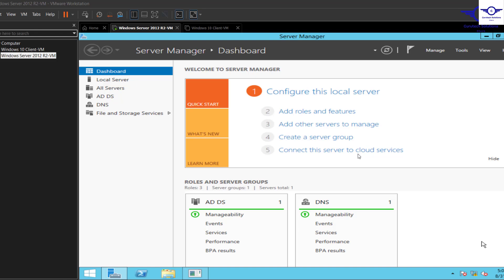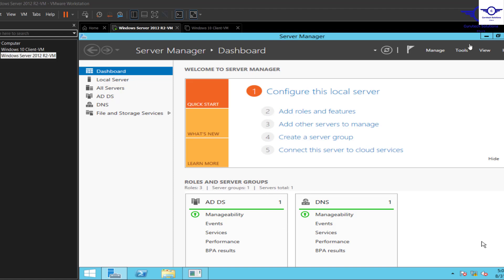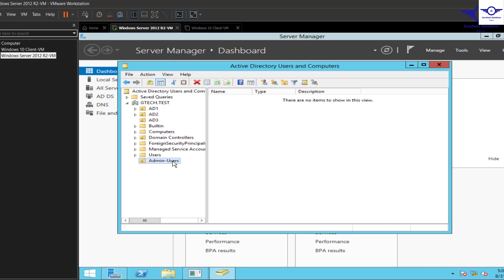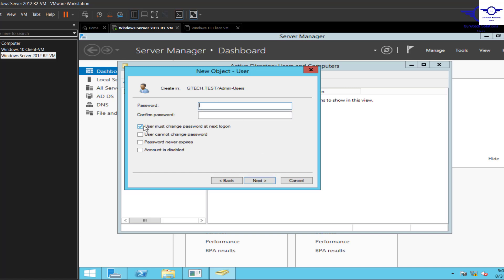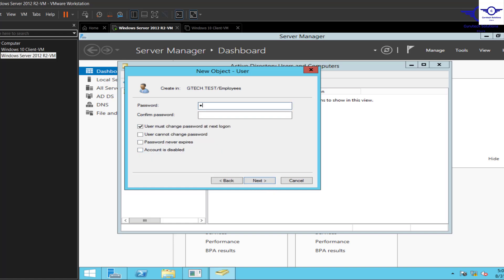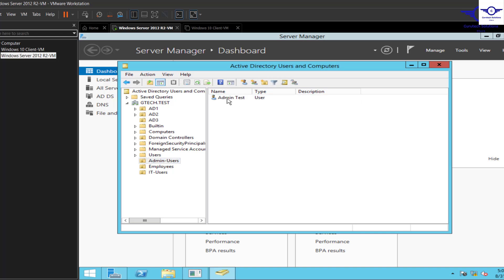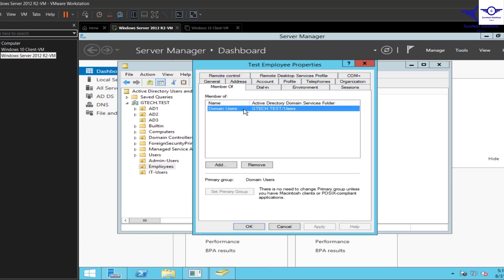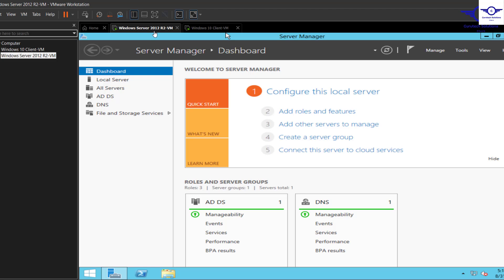How to Create Active Directory Domain Users and Groups on the Windows Server 2012 R2 | AD